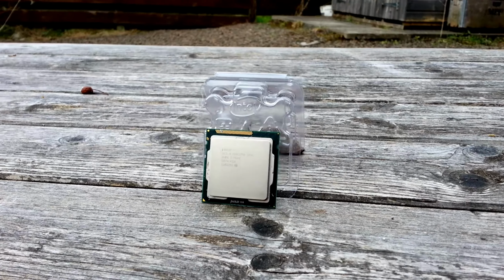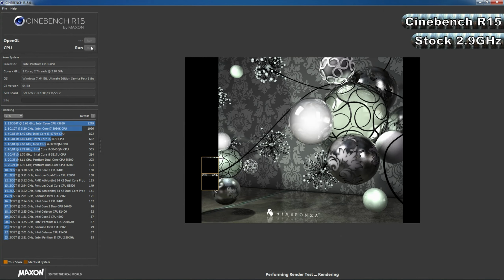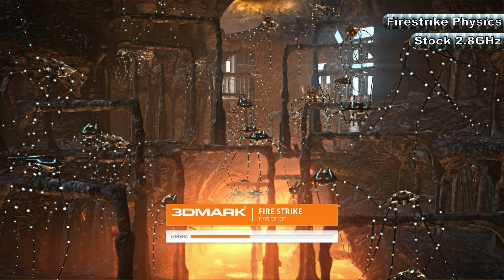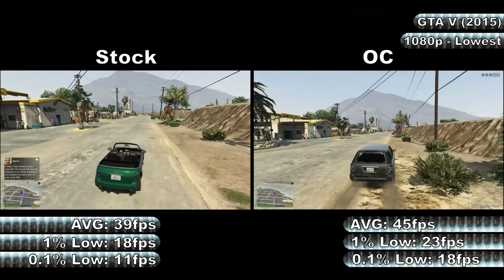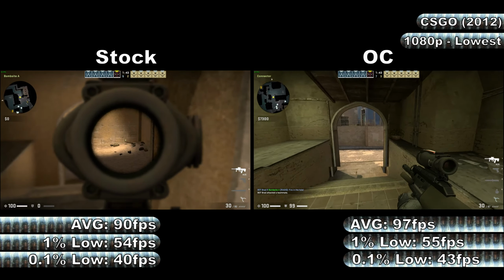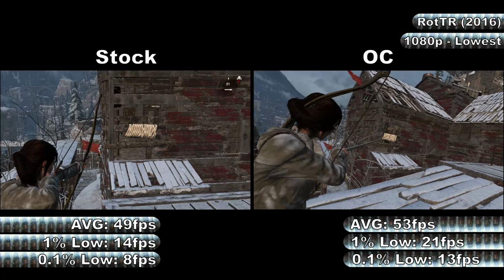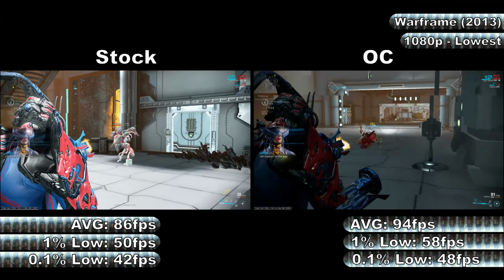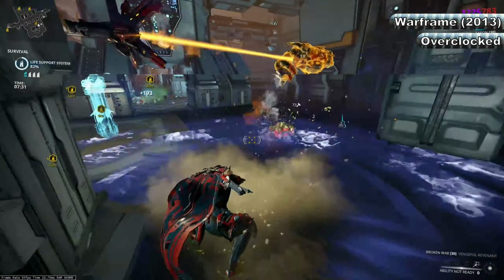Pentium G850 - How Does an 8 Year Old Processor Perform Today? | Benching&Gaming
The Sandy Bridge Pentium G850 is 8 years old now, but just how does it perform in games and benchmarks today? Watch to find out!

Games: GTA V, CSGO, Rise of the Tomb Raider, Warframe

Benchmarks: Cinebench R15, Firestrike Physics

System:

♦ Asrock Z68 Pro3
♦ MSI GTX 1080 Armor OC Edition (eliminates bottlenecking)
♦ 8GB DDR3 @ 1333MHz (max selectable frequency with the G850)
♦ Windows 7 Ultimate 64-bit
♦ Phanteks TC14PE

Checkout the latest video!: "MODERN GAMING CAN BE CHEAP - GTX 460 in 2020 - Cheap graphics cards for gaming | BenchyTests"